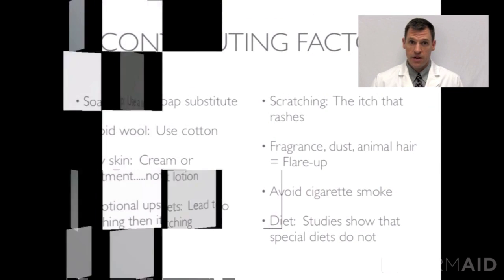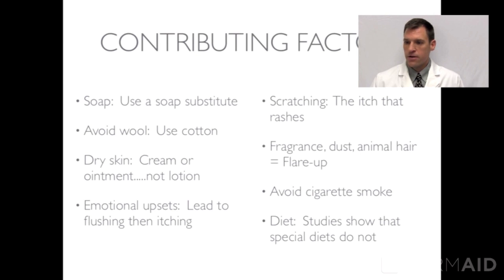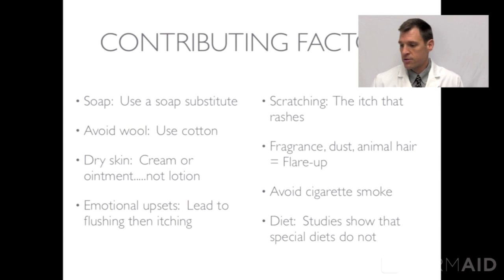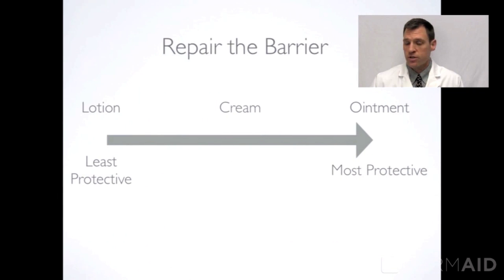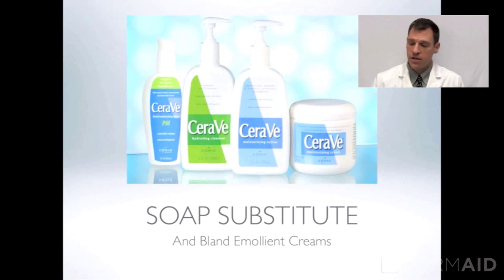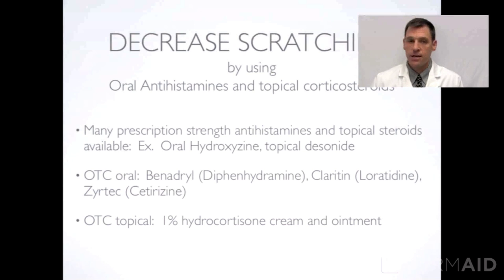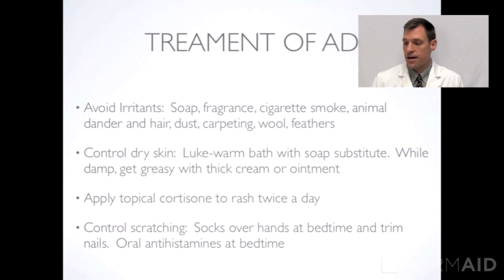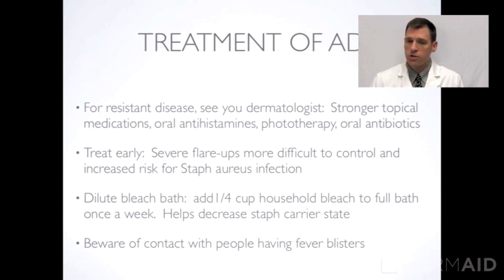Atopic Dermatitis Treatment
Ozark Dermatology Clinic provides atopic aermatitis treatment.

for more information about Ozark Dermatology and our services.